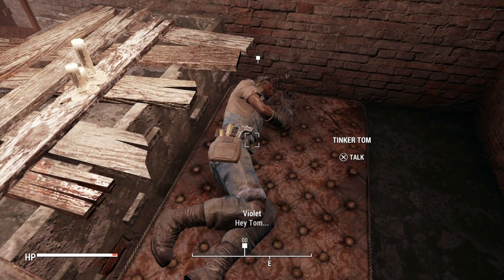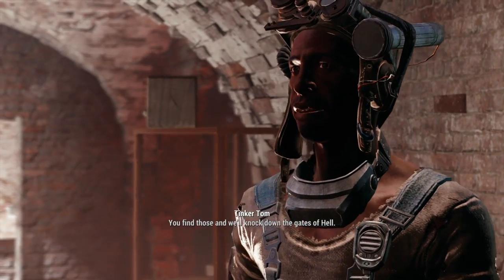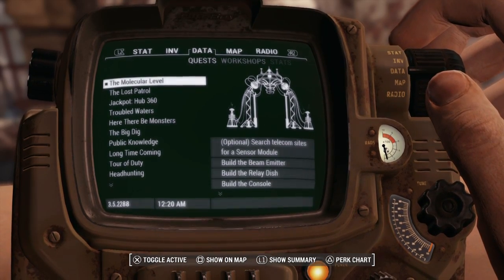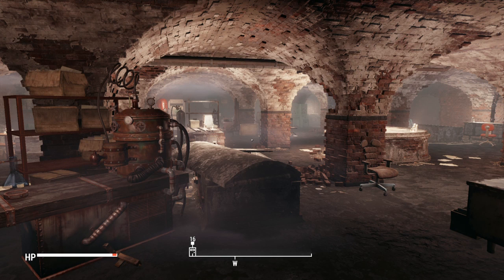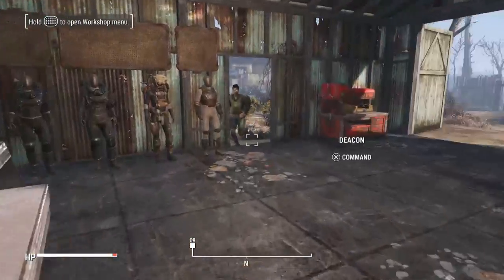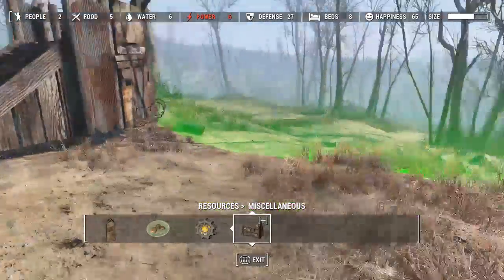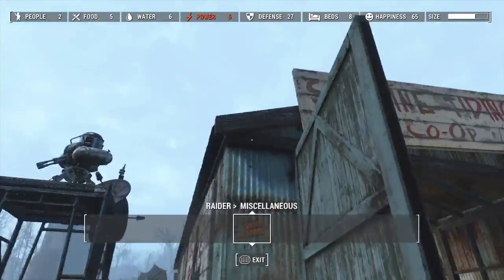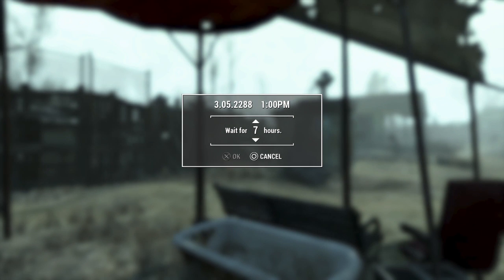Fallout 4 doing stuff at sun shine tidins co-op